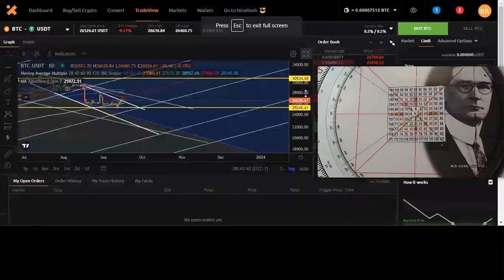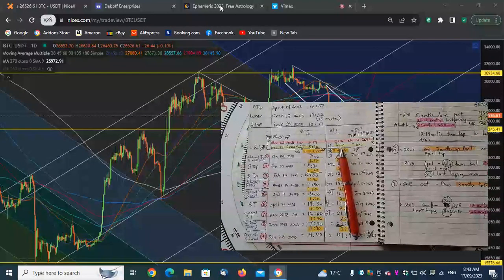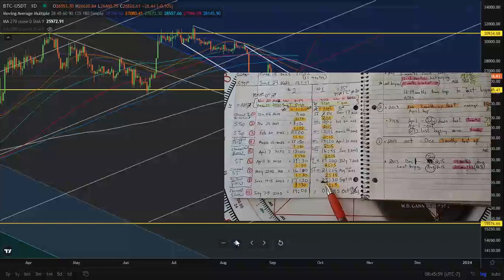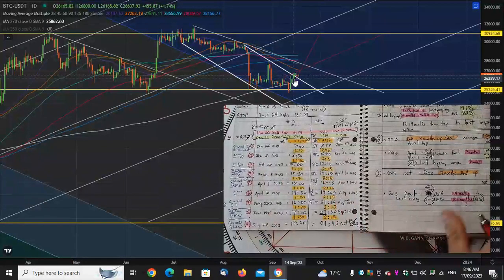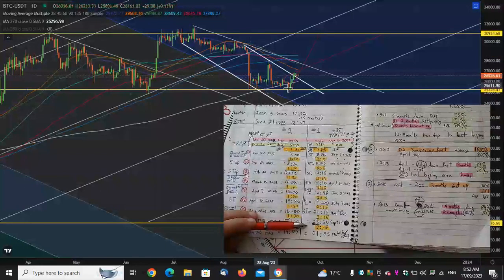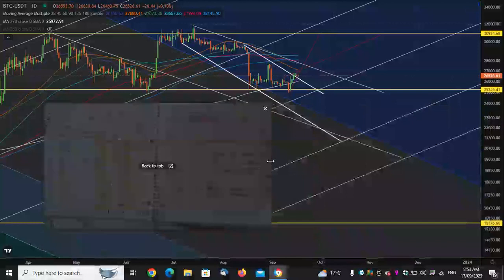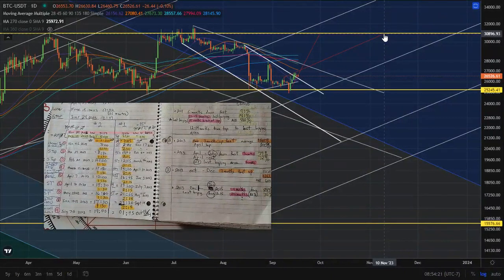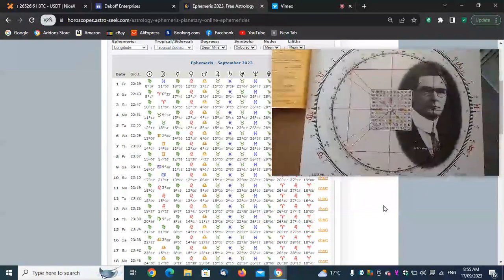Bitcoin Sidereal Time Sept 2023 update